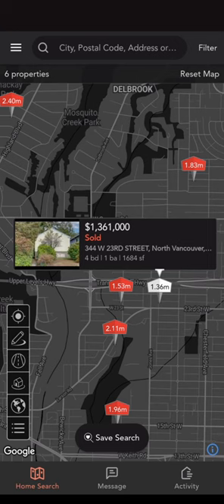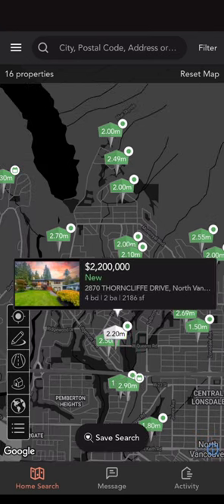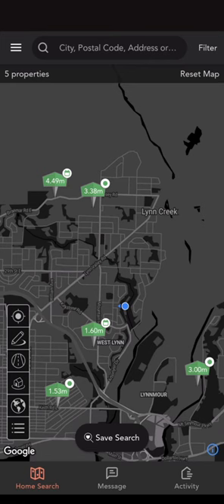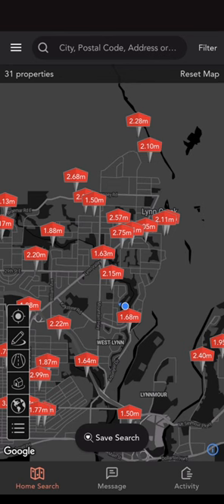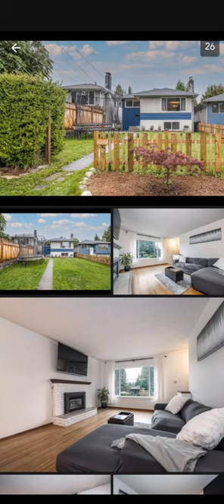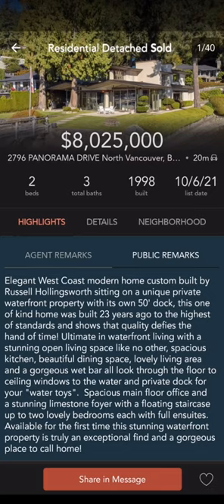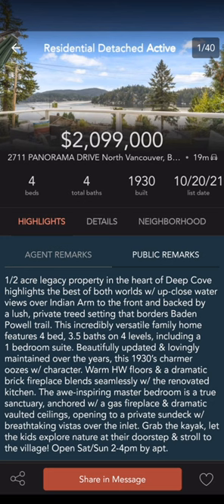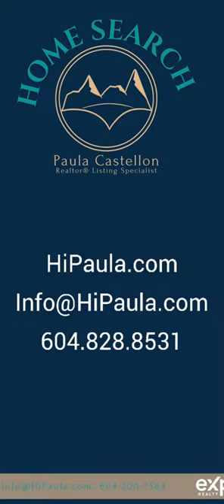North Vancouver Weekly market Update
Don't get caught off guard by high strata fees 💲💲💲"
North Vancouver weekly market update for houses listed in the last 7 days and sold in the last 30 days. West of Lonsdale Ave recent sale includes a home that sold at $1.361, showing you can still enter the North Vancouver house market for under $1.5. In Edgemont Village this week we have a  new home on the market at Thorncliffe backing onto Mosquito Creek greenbelt and Delbrook Community Centre listed at $2.2 and open to all offers. One of the most expensive homes sold the last 30 days is a gorgeous waterfront in Deep Cove that sold at just over $8m. And the update also showcases a waterview home just listedin the North Vancouver market with gorgeous water views.